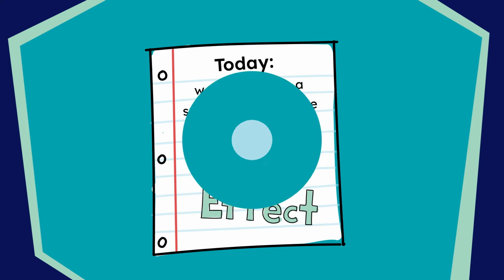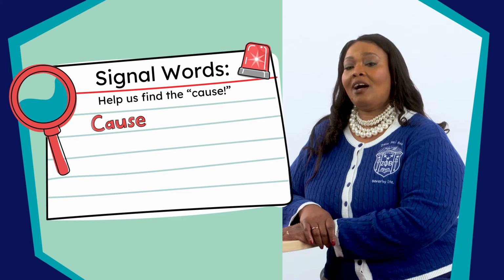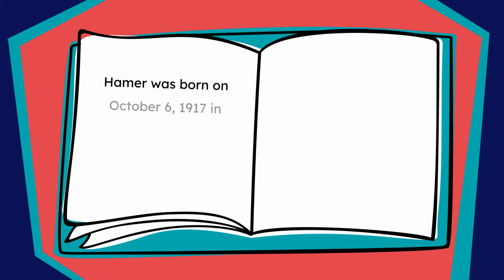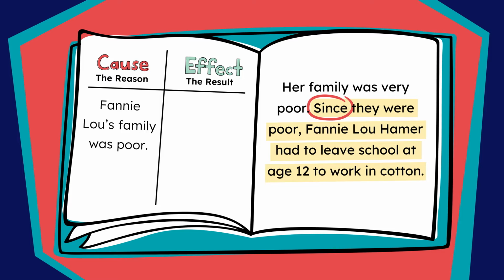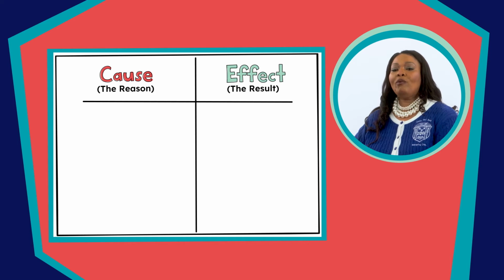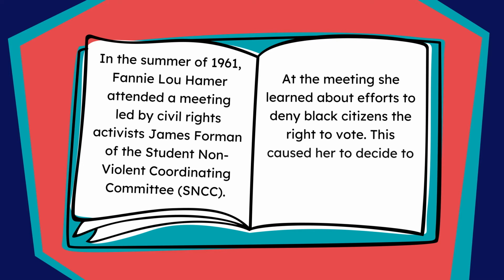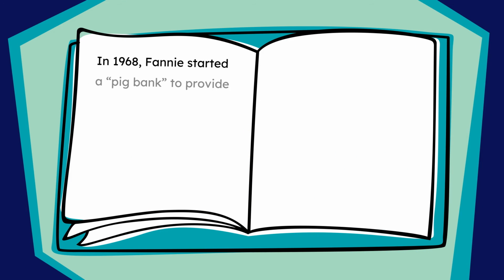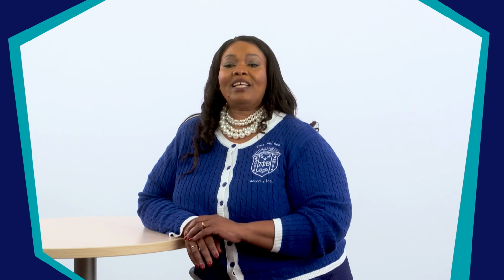At Home Learning- Cause and Effect with Hamer